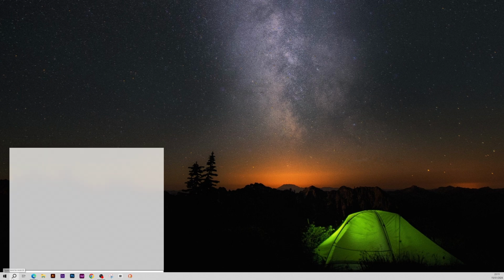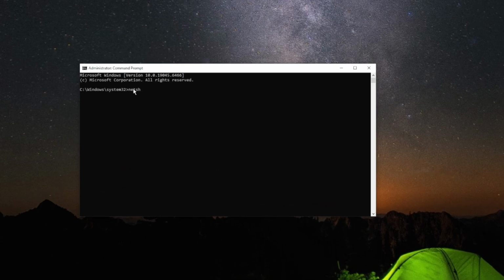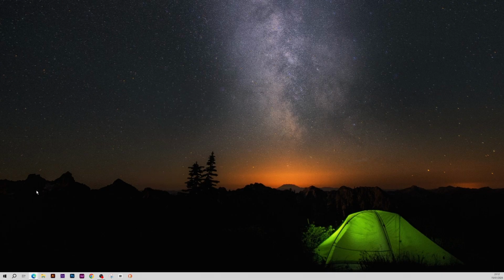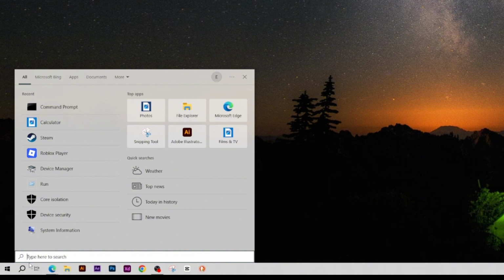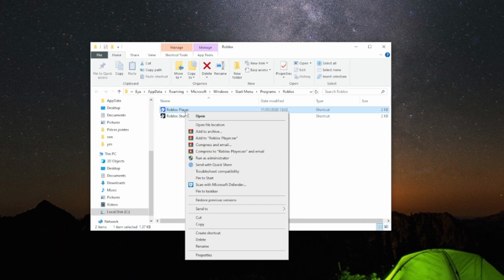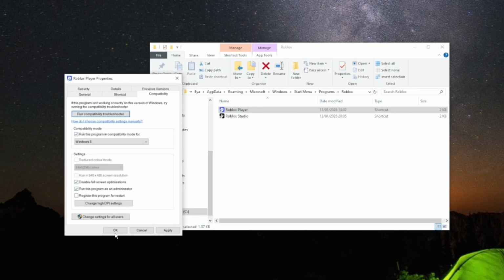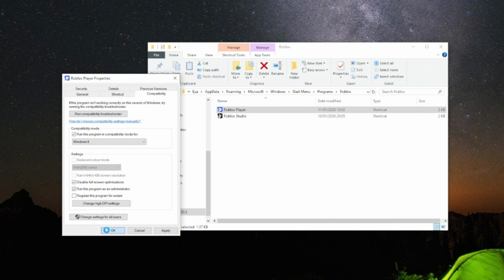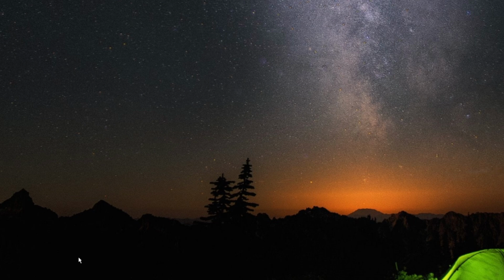Roblox Error 277 – How to Fix Channel Production | 2026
Struggling with Roblox Error Code 277 in 2026? This guide shows you the fastest way to fix the “Channel Production” and connection issues so you can get back to playing. ✅ Works for PC, mobile, and console Roblox players.